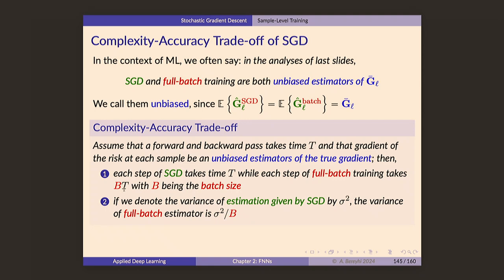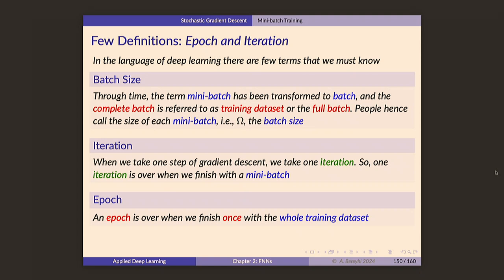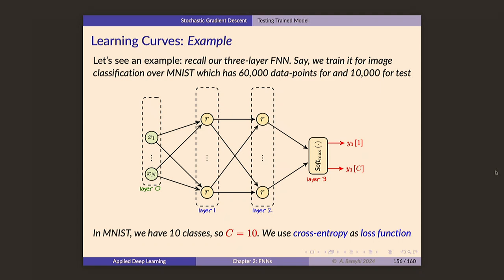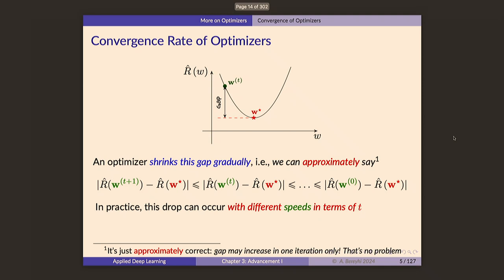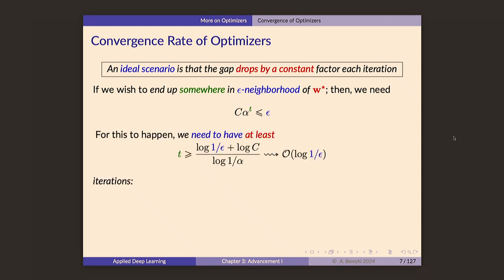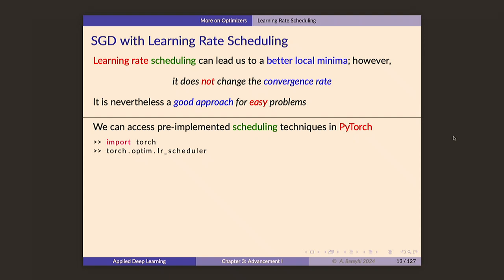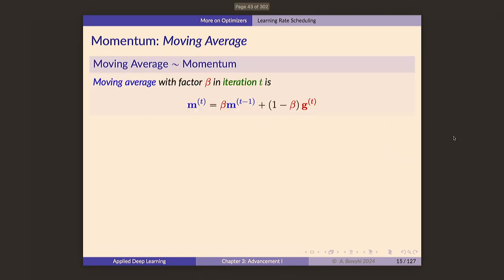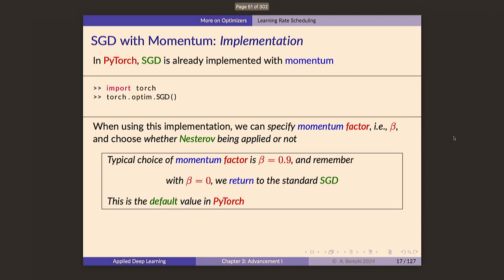ECE1508: Applied Deep Learning: Lecture 9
This lecture goes through mini-batch training and some deeper discussions on Optimizers.